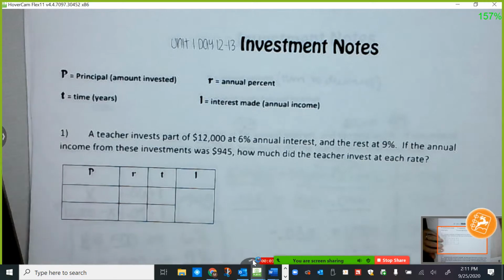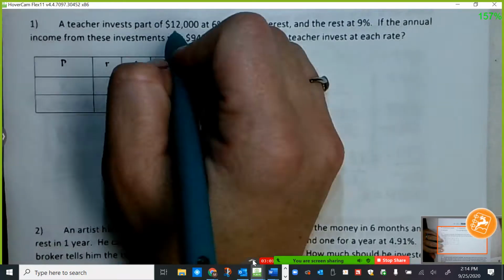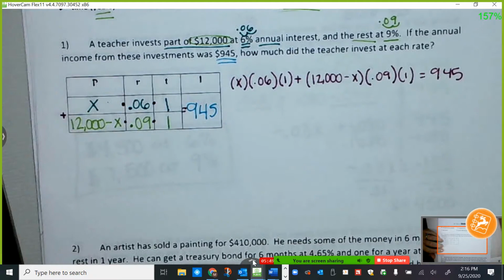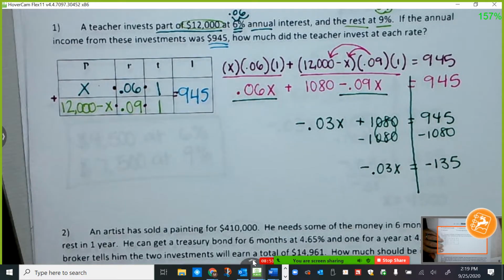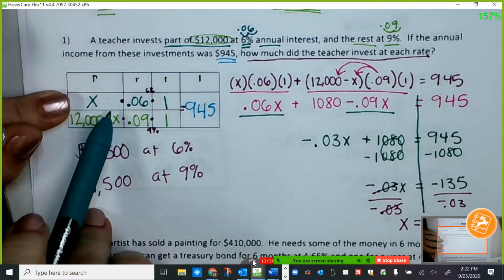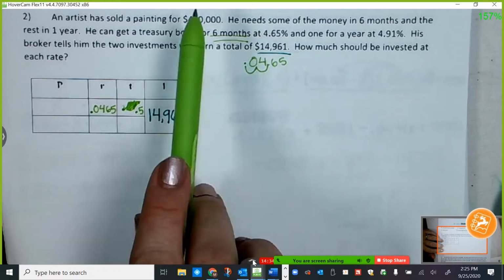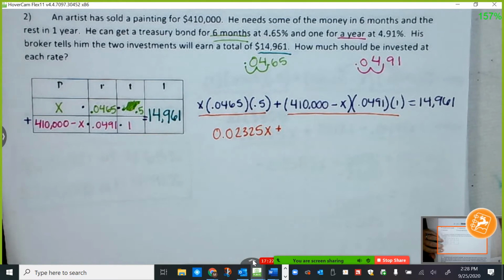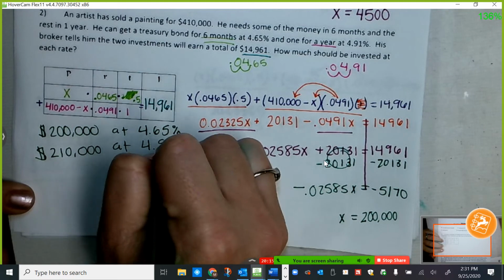AA Unit 1.2 Day 10-11 Investment Lesson Video